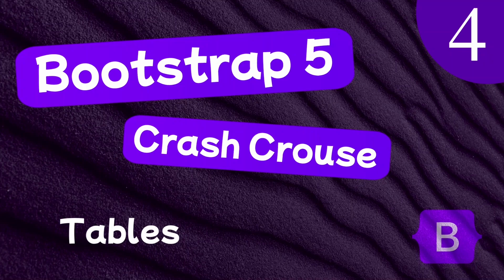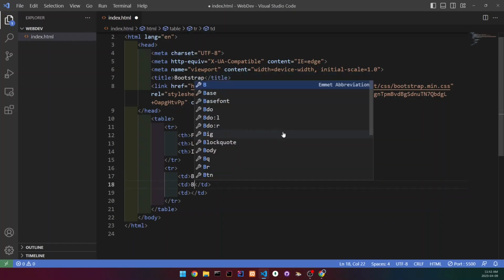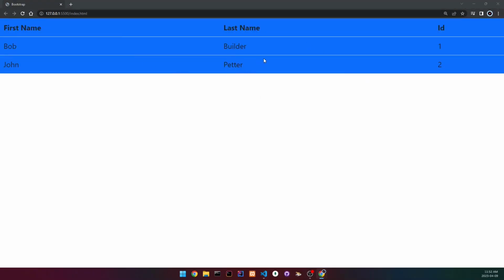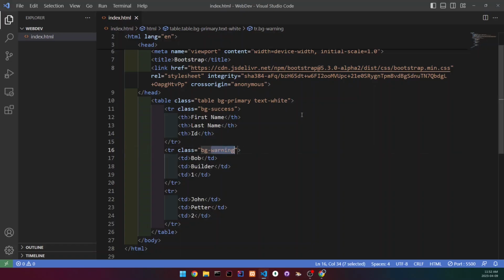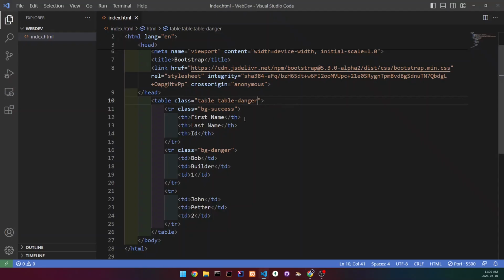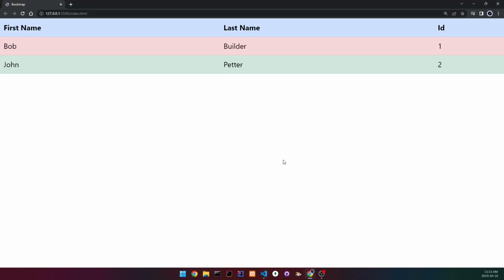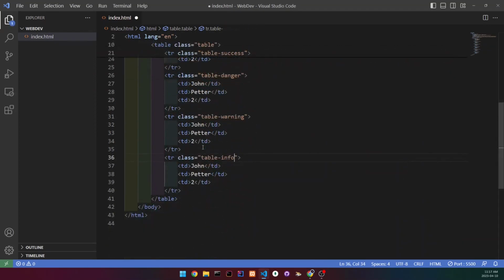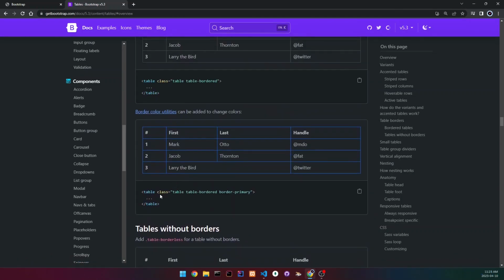Bootstrap 5 Crash Course Lesson #4 - Styling Tables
⏳TIMESTAMPS⌛
0:00 Intro
0:09 Bootstrap Default Table Styles
1:02 Table Class
1:21 Background & Text Colors
2:15: Special Table Class
2:58 Special Class Color Explained
3:15 Special Table Class On tb
5:02 Outro